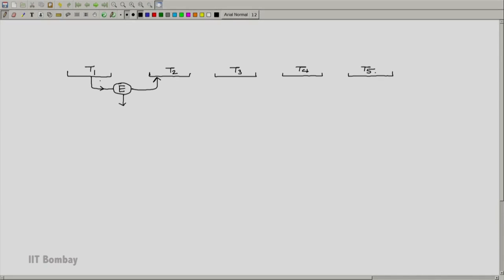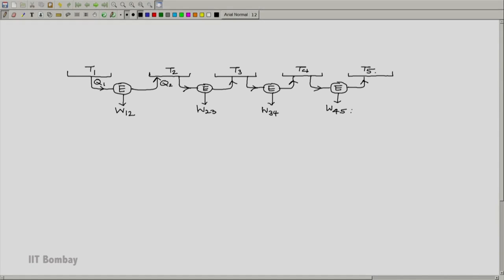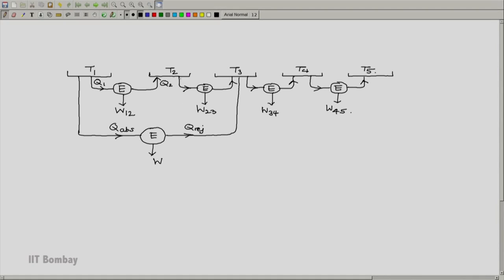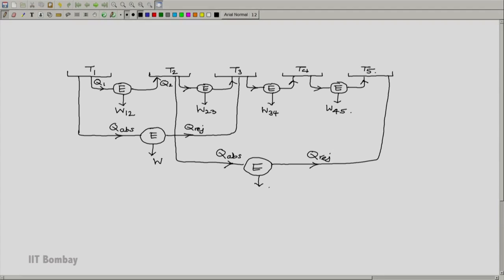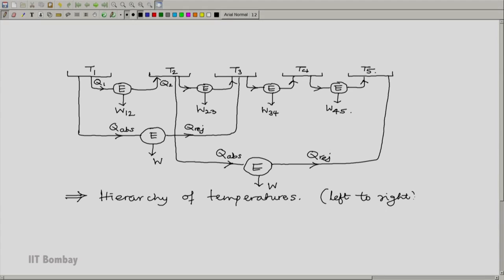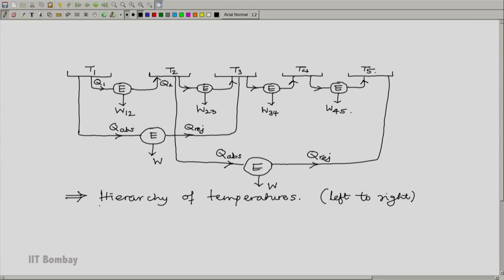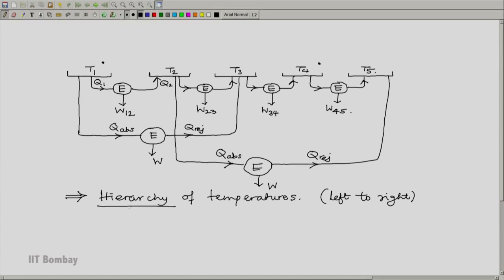ME209x S112 A Hierarchy of Temperatures IIT Bombay